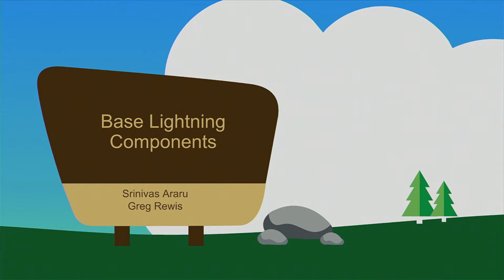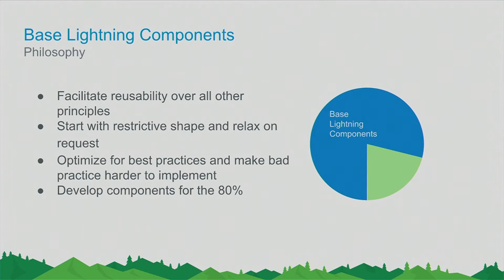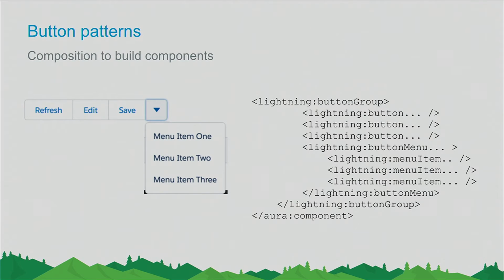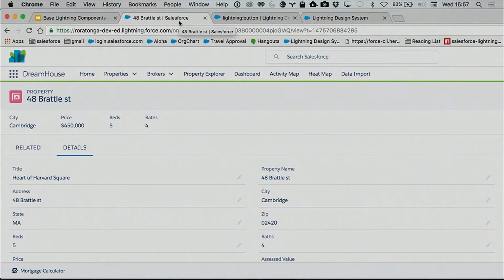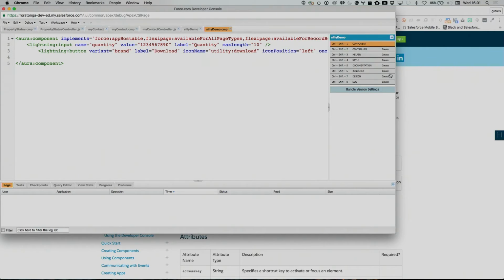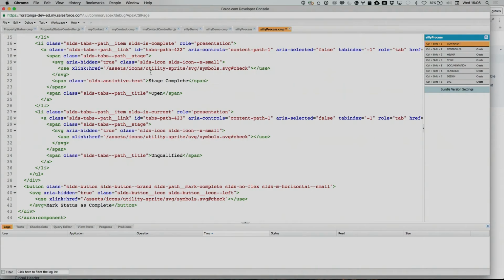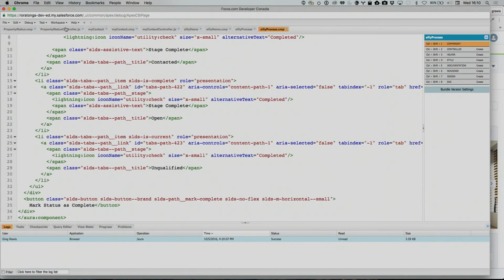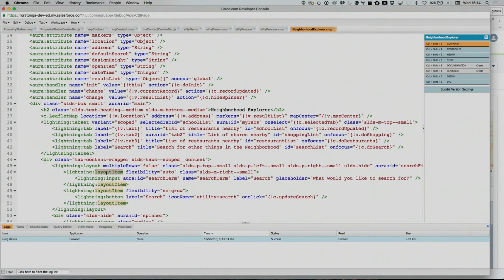Lightning Base Components Roadmap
Want to learn how we develop Lightning Components and how you can leverage them to build your features? Join us to learn about the new components we are releasing, the philosophy with which we build them, and our future roadmap. In this session, we will discuss tips on how you can adopt our Lightning Base Components to build your features and how it ties with Aura Data Services (ADS).